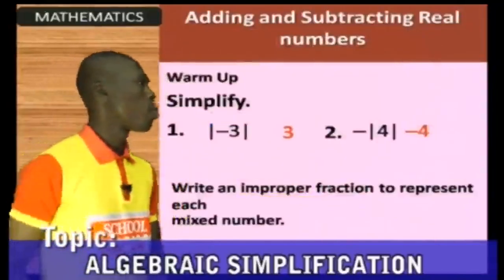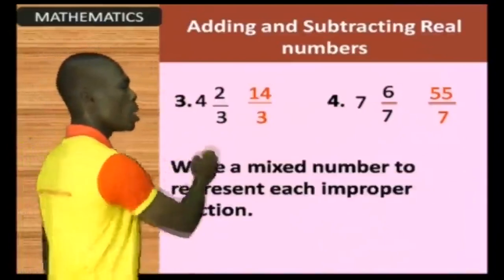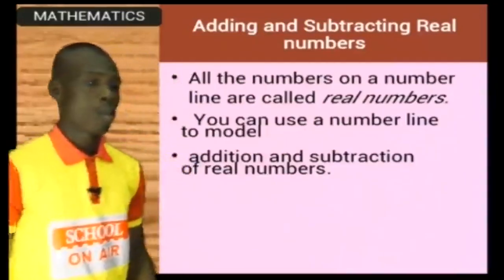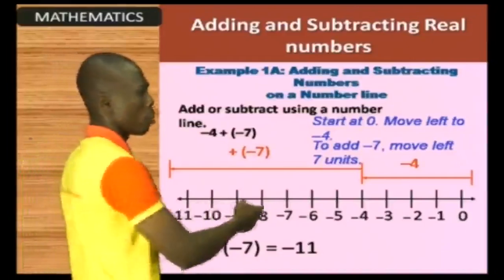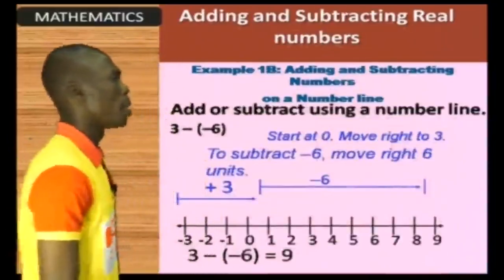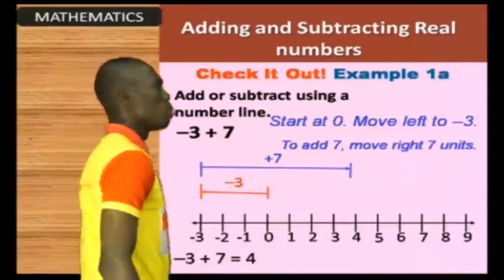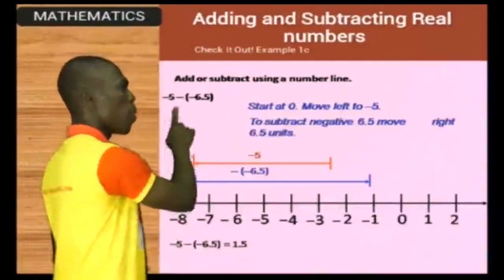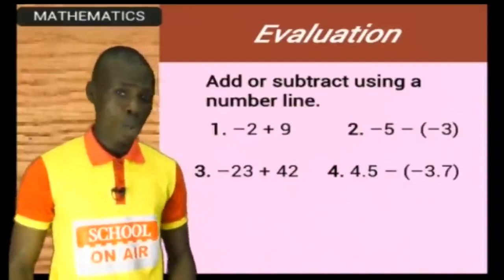MATHEMATICS: ALGEBRAIC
Senior Secondary School 2.
MATHEMATICS
ALGEBRAIC SIMPLIFICATION